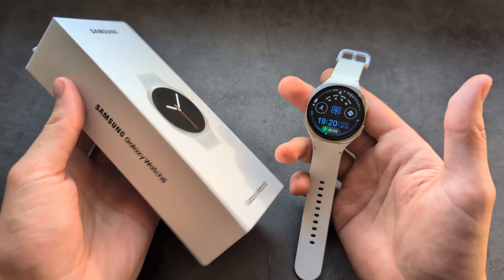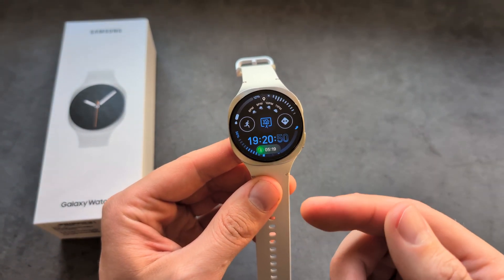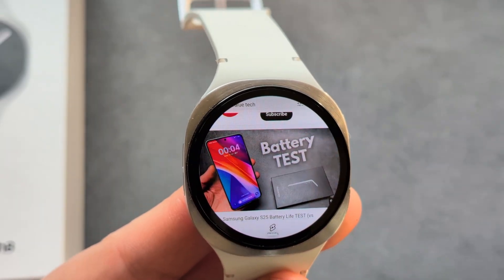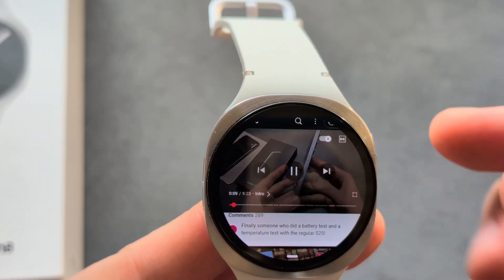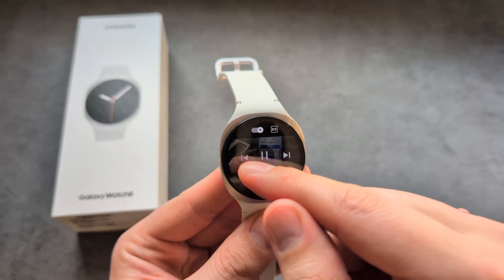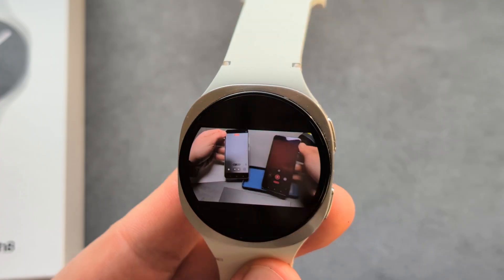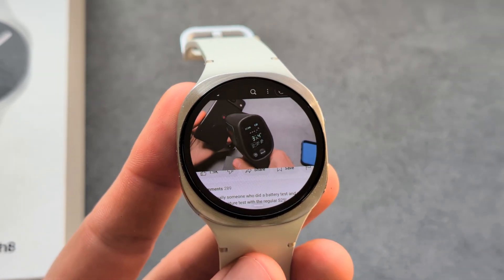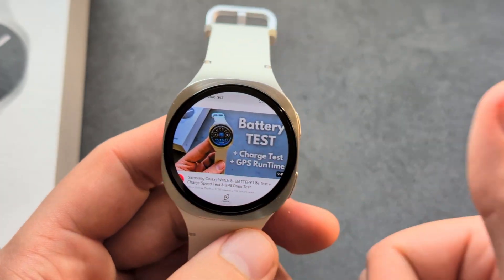YouTube on Samsung Galaxy Watch 8 - How to Watch YT Videos & is there YouTube App Available on it?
How to get YouTube on Samsung Galaxy Watch 8